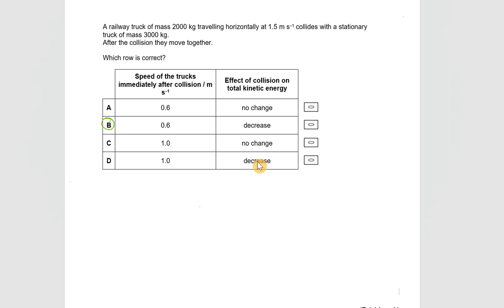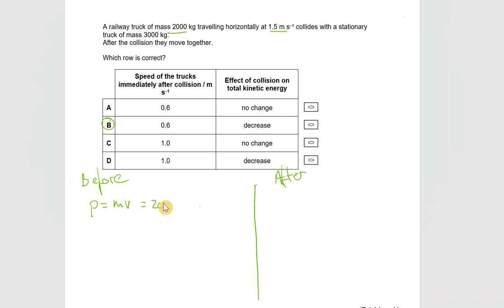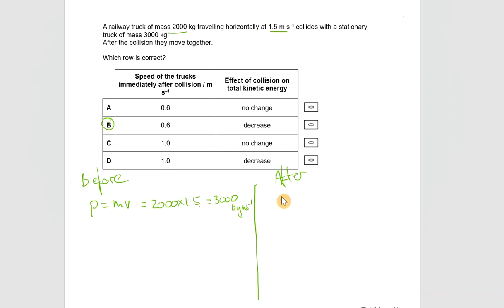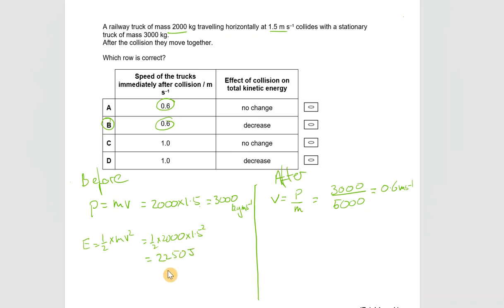Mechanics MCQ 32